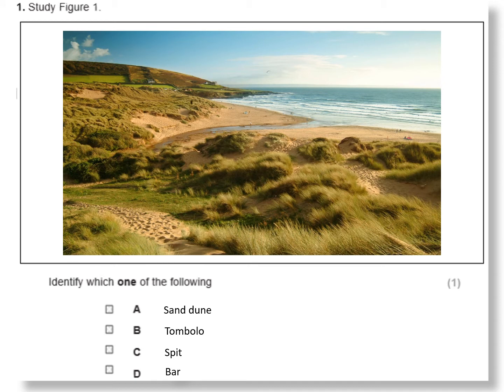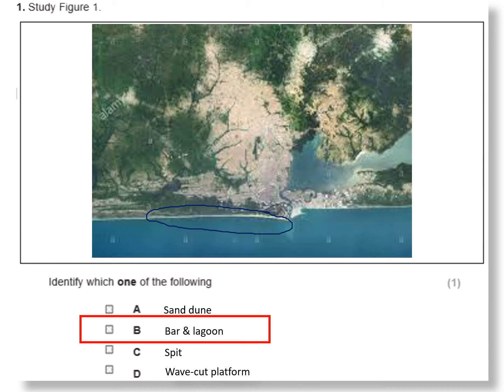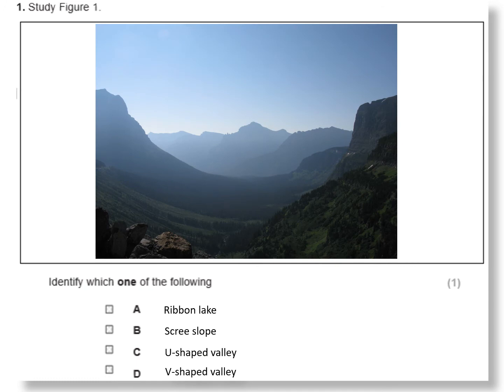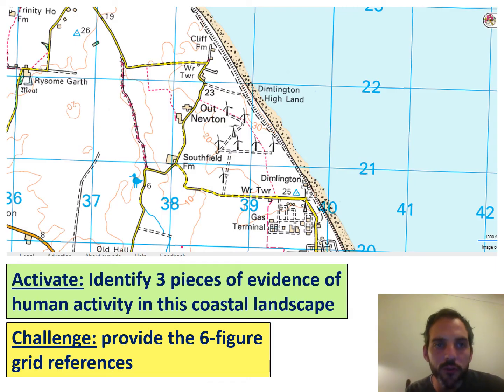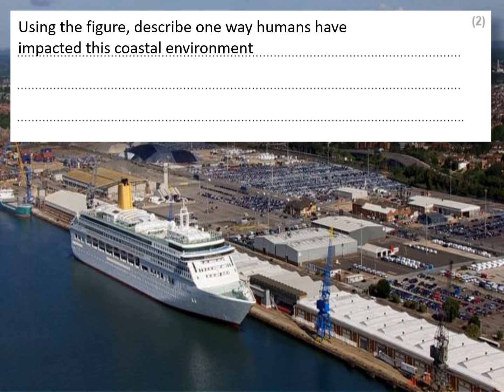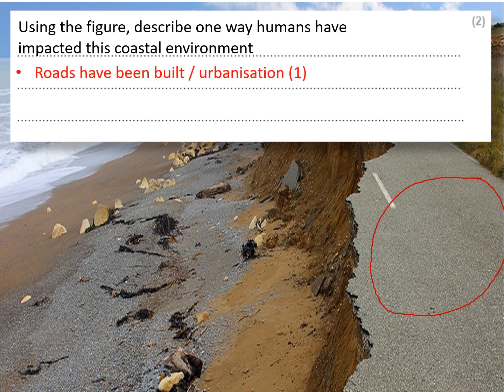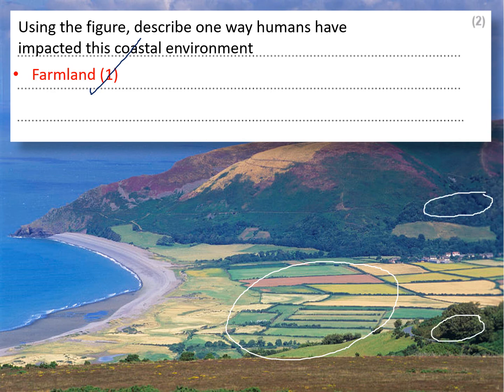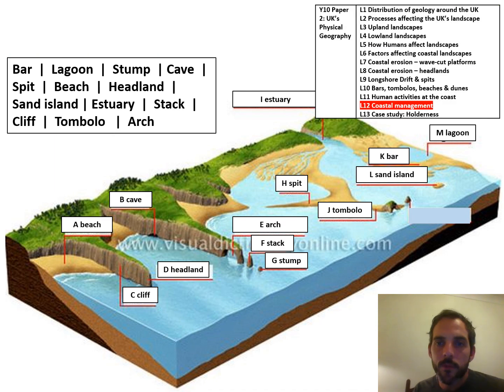Y10 L11 Human activities at the coast